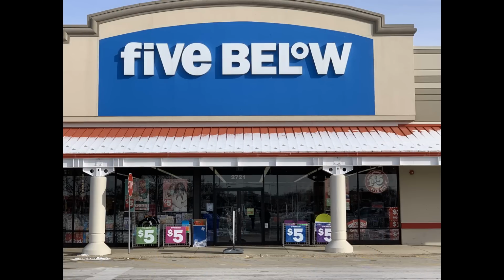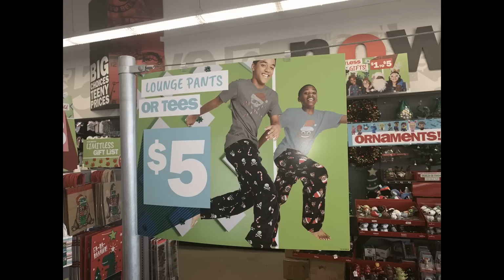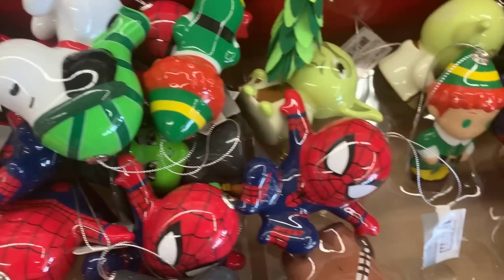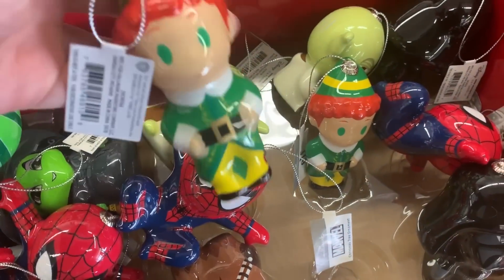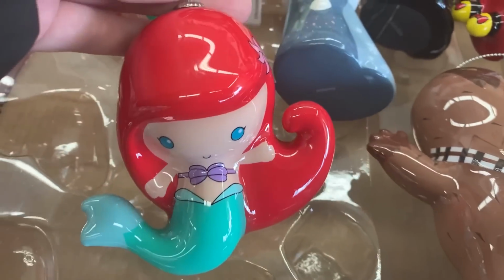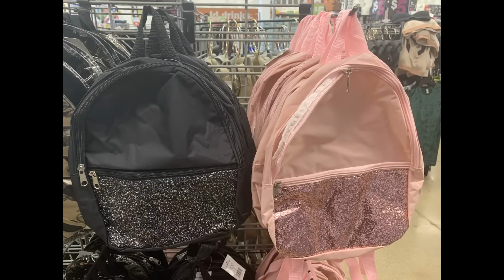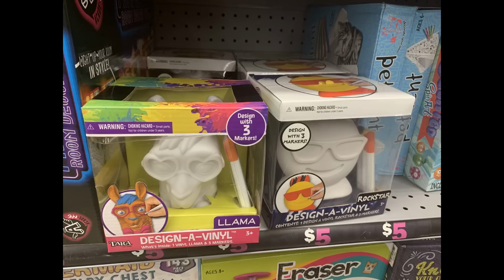TOYS & GIFT IDEAS FOR $5.00 OR LESS | A COUPONER’S GUIDE TO GIFTING: DAY #11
Five Below has HUGE savings for all your gifting needs! If you haven't stopped in one yet. you definitely need to!

Love & hugs. Luellen ❤️💜💛💚💙

Write to me...I would love to hear from you:

Please write to me at:

1147 Brook Forest Avenue #23